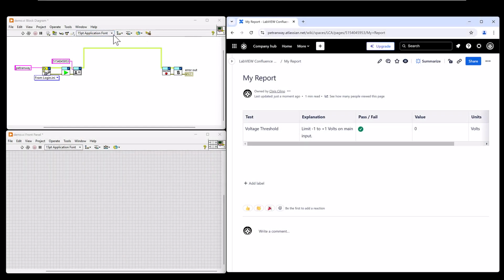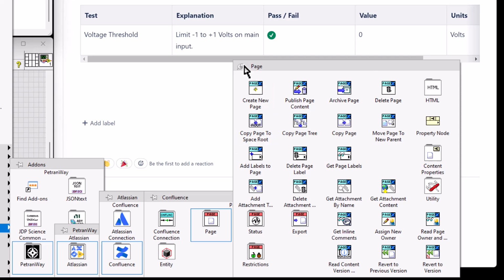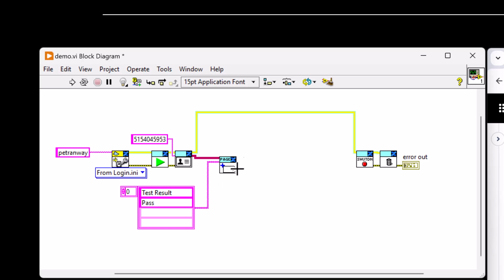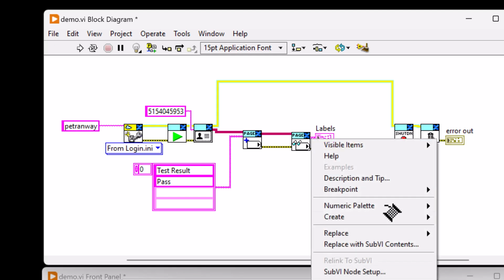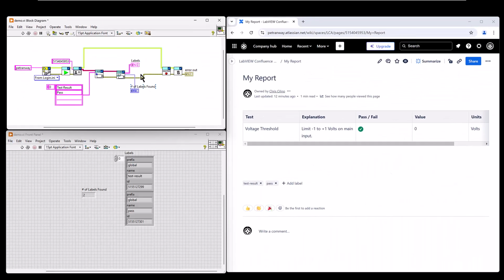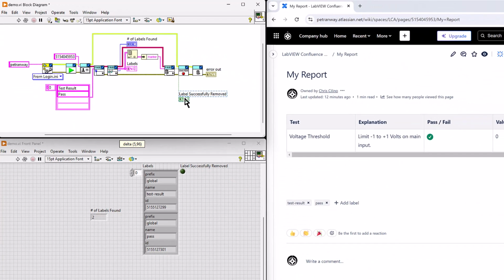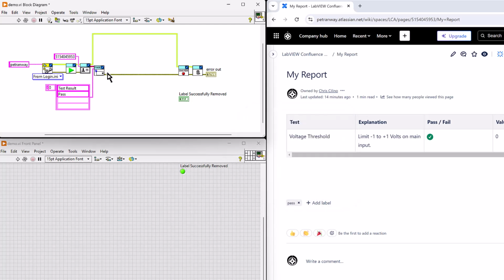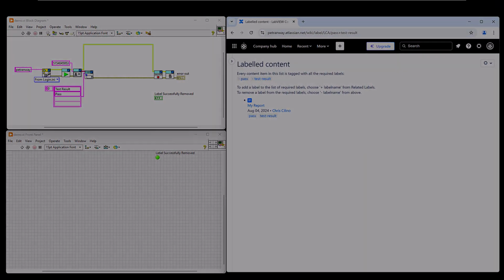Confluence Label Management Using LabVIEW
Learn how to use the Confluence API for NI LabVIEW to programmatically create, read, and delete labels in Confluence. You can download the free, open source, MIT license API from VIPM.io